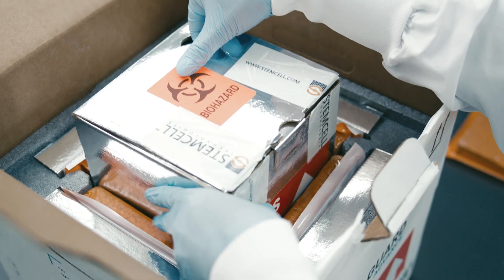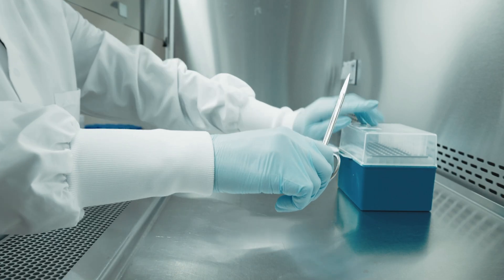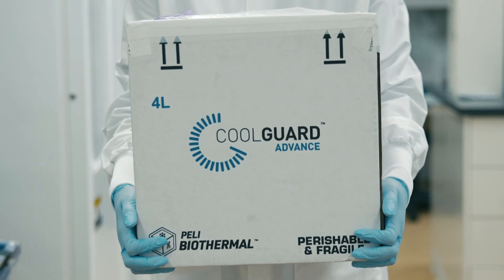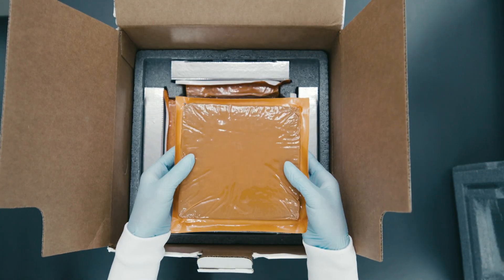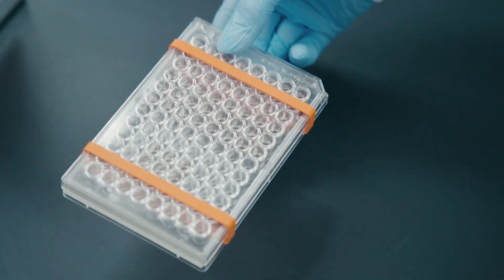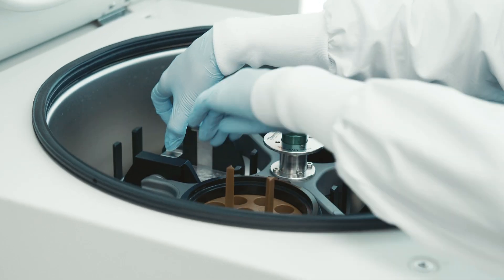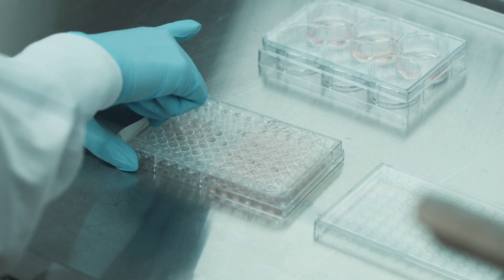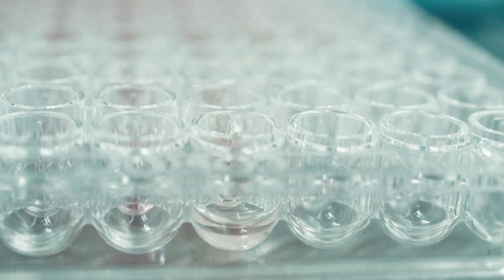How To Unpack and Process Human iPSC-Derived Neural Organoids